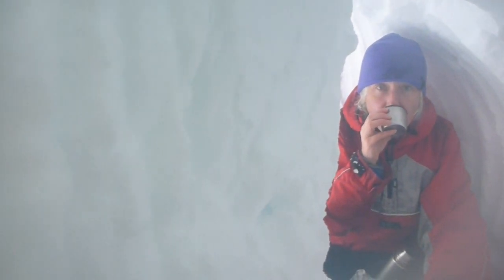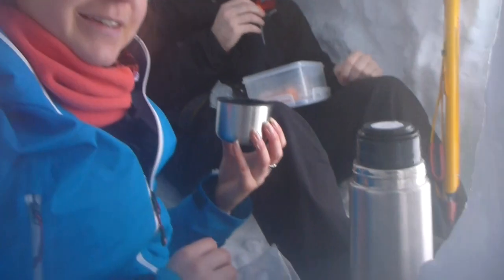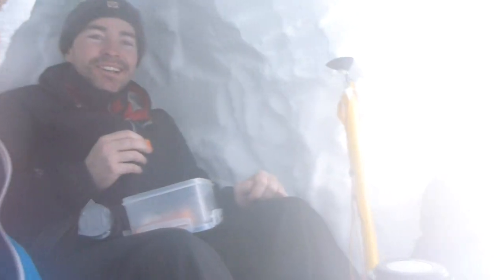Lunch inside emergency snowholes on Cairngorm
Day three of our Christmas 2013 Winter Mountaineering course. Full details and lots of photos on the Talisman Mountaineering Blog